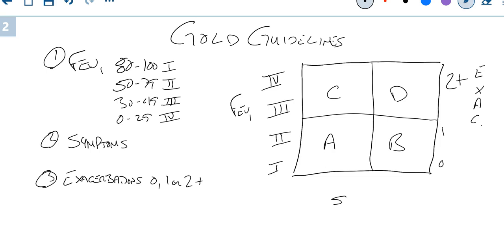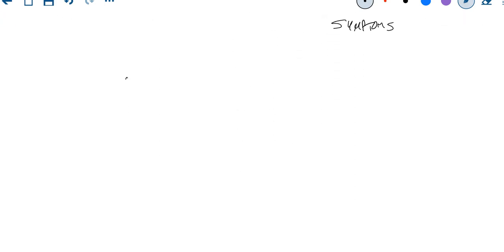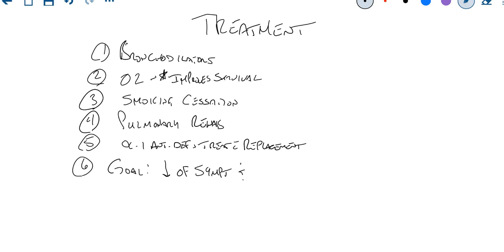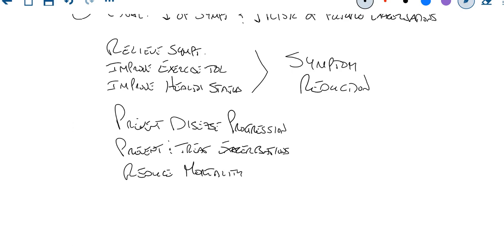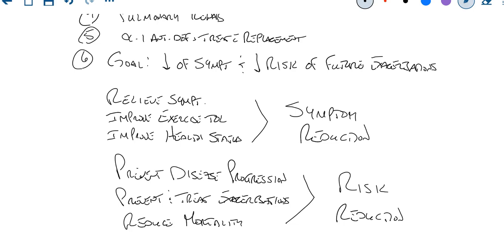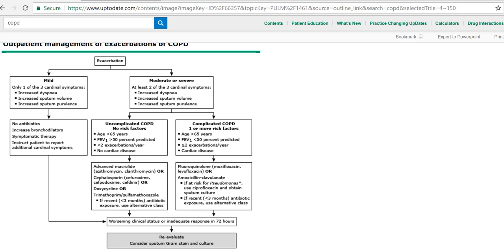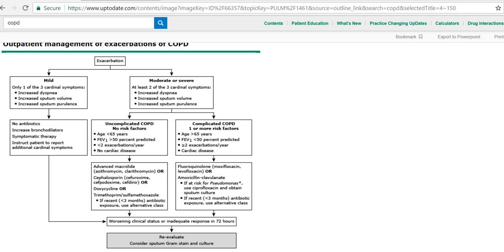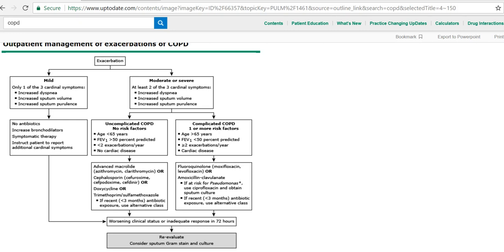COPD 2 lecture